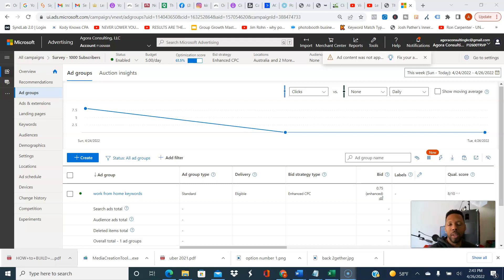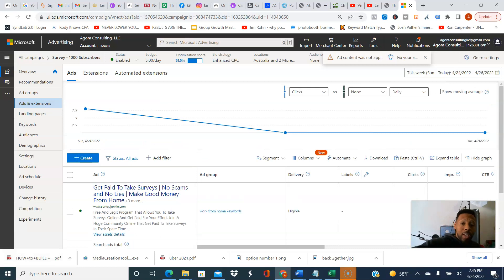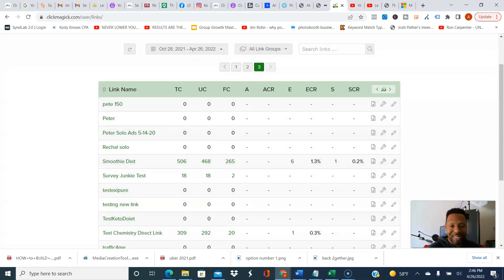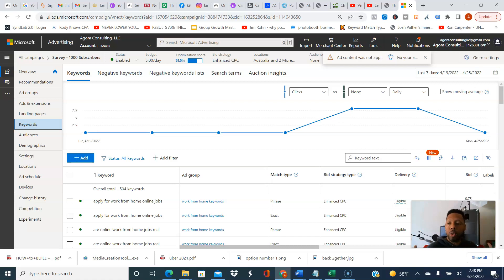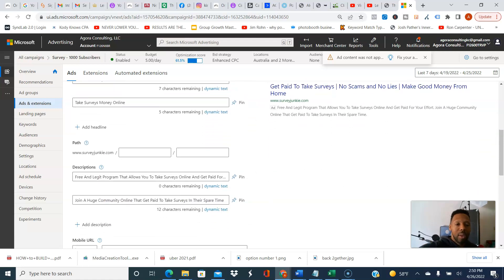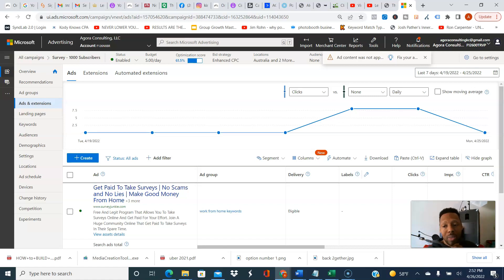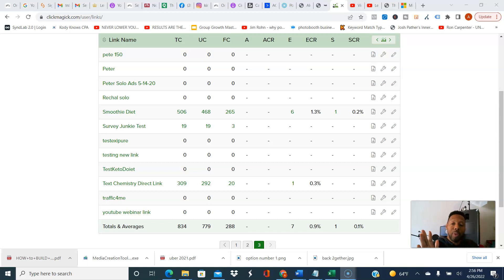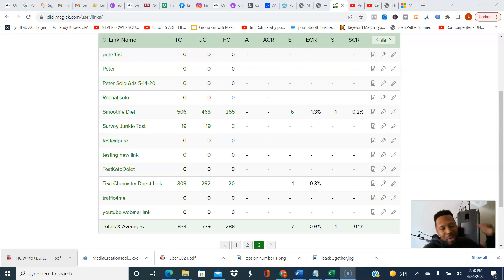Maxbounty Bing Ads (Microsoft) CPA Marketing LIVE Case Study (Double Your Commission With This..)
In this video, I show you how to double your commission with this trick using maxbounty bing ads (microsoft ads) techniques so you can leave your 9-5 jobs!

🤑Advanced Bing Ads Course: Generate Consistent $3500+/Week Using Clickbank and Bing Ads and Google Ads With This System:

🔥My #1 Recommended Resource To Build A 10k/Month Online Business (plus $1000+ bonuses)

Chapters To Skip Ahead:
0:00 - 0:45 Intro
0:46 - 2:44 Overview
2:45 -  6:03 Bing Ads and Clickmagick Results
6:04 - 9:28 How To Double Your Commission
9:29 - 12:29 Outro

👋🏽Resources I Use To Grow My Business, And You Should Use As Well:

In this video I show you how you can double and even easily triple your cpa marketing profits using maxbounty bing ads (microsoft ads) in this live case study where I show you how to build your first list of 1000 email subscribers that will buy your products for a lifetime so that you can hit 6 figures with your online business.
🔷🔆🔷Resources That I Use To KILL IT In Internet Marketing:🔷🔆🔷